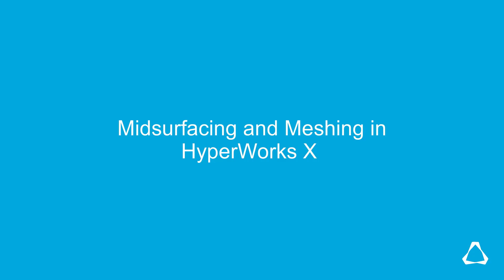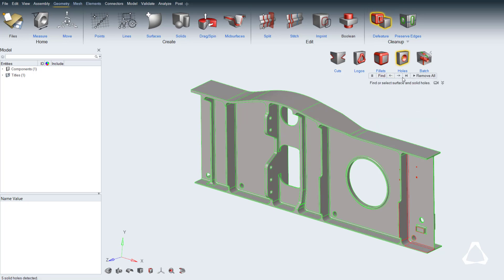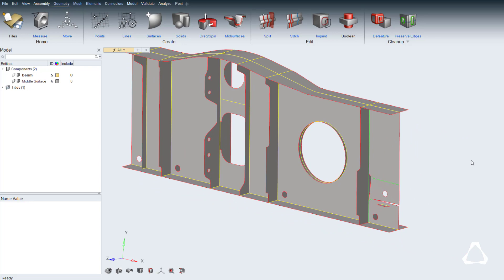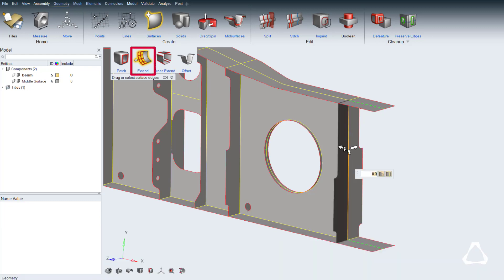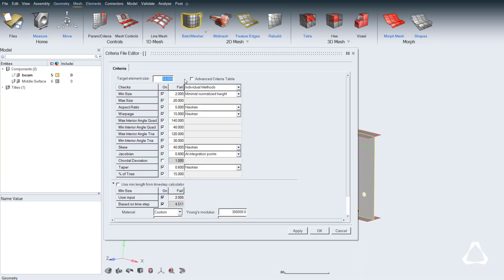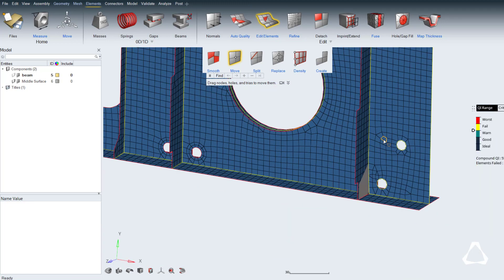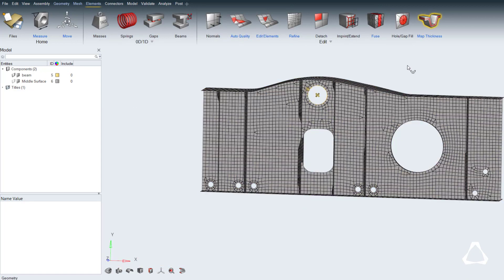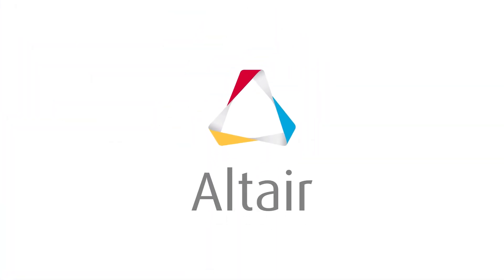Midsurfacing and Meshing in HyperWorks X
A beam example of how the new Altair HyperWorks X workflows allow to quickly extract midsurfaces, generate a mesh and apply morphing.